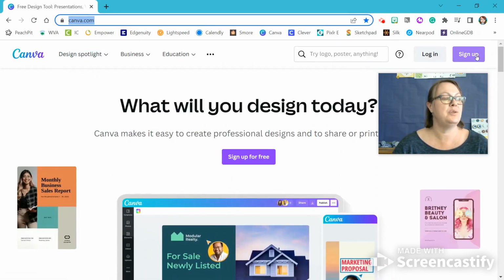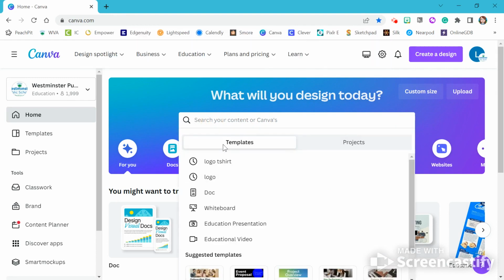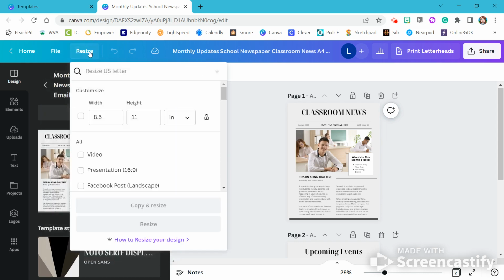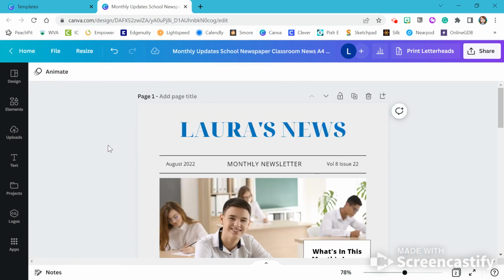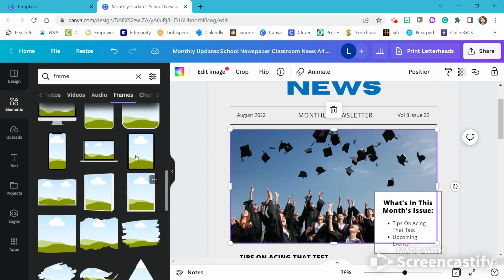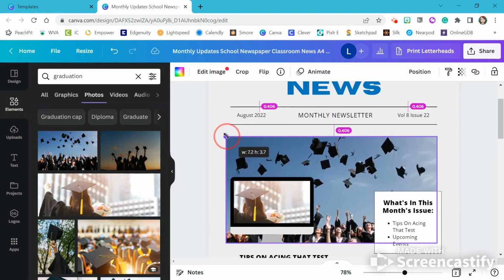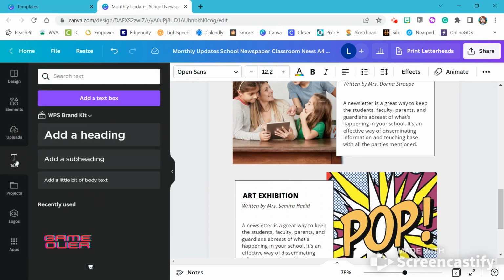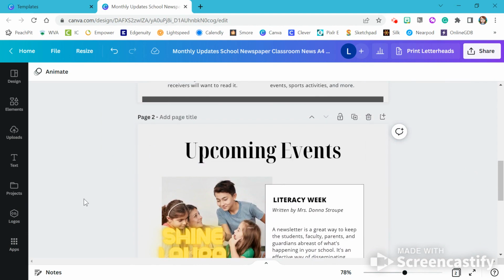Canva Intro 1 - Getting Starting and Tools